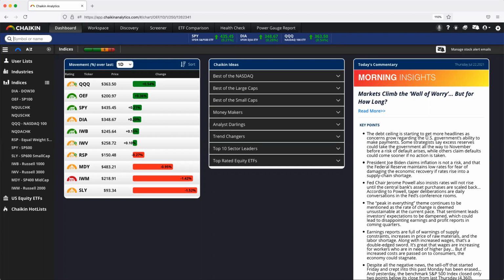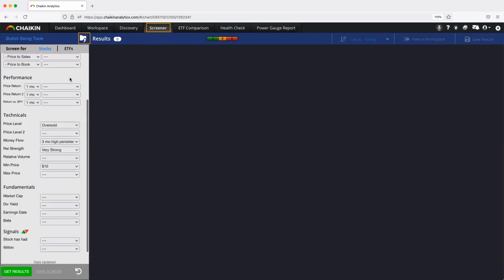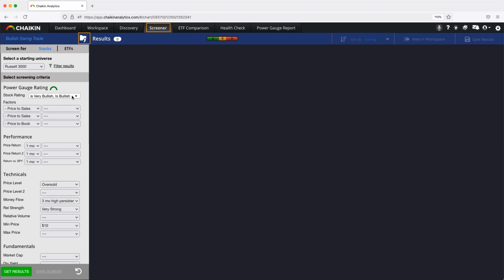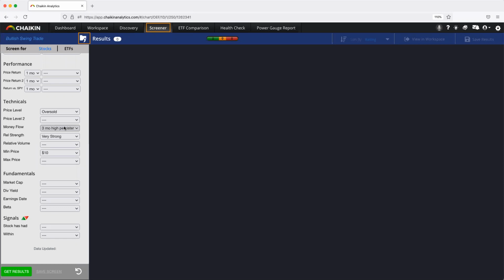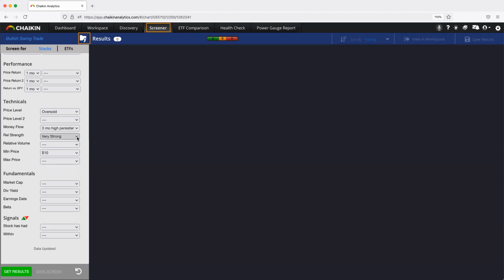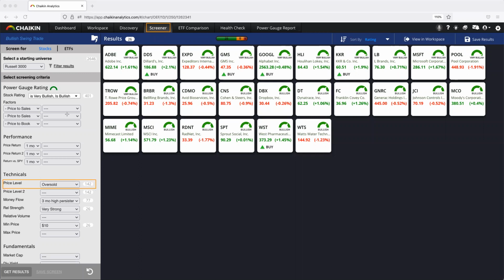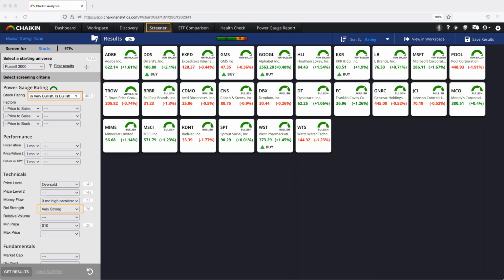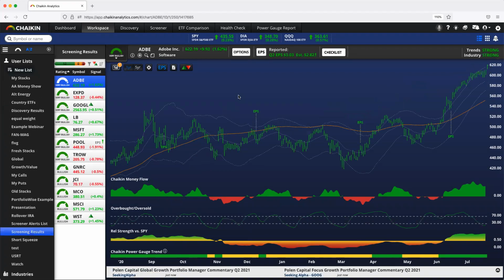The Chaikin Minute 2021/07/22 - Preset Screens: Bullish Swing Trade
Today we take a deep dive into the Bullish Swing Trade Preset Screen, and discuss why each option is selected, how we can use it, and what we can glean from it.